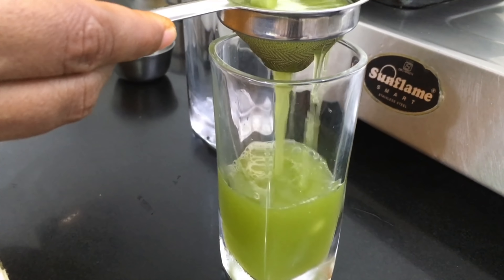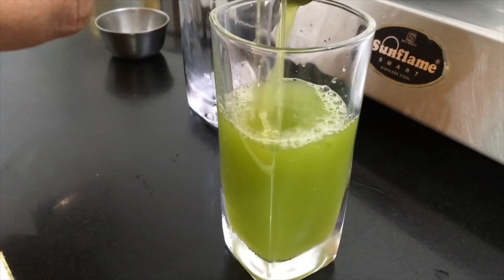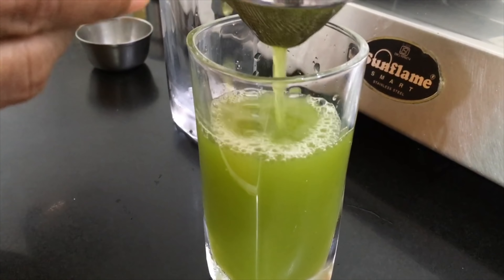அடுத்தடுத்த 2 ரெசிபி (2 of 2)/How to make Fresh mint lime juice/Refreshing lemon mint cooler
Pudina - 15nos.
Lemon - 1no.
Sugar - 3tsp
Ice cubes